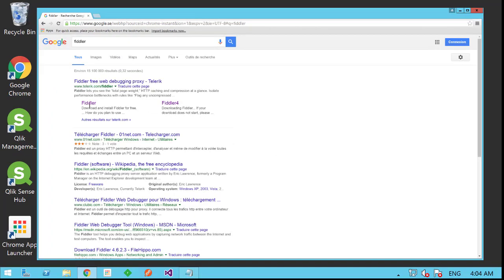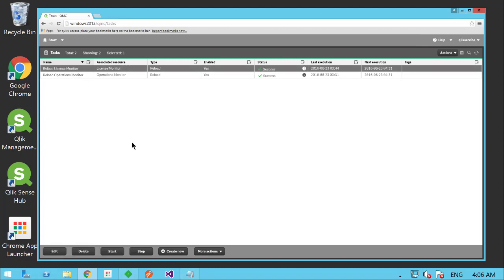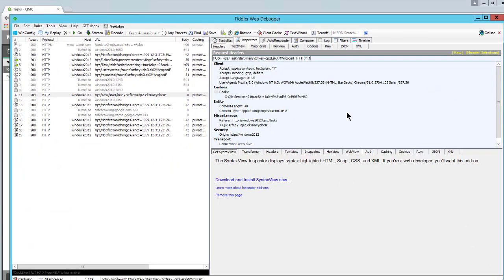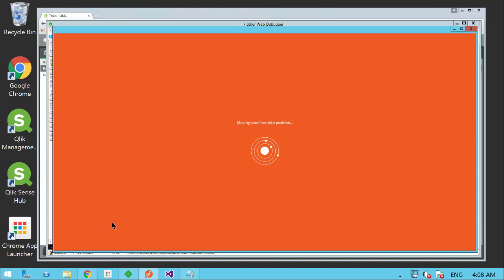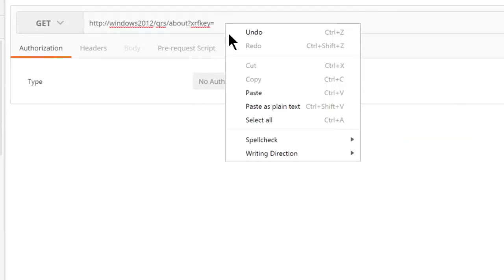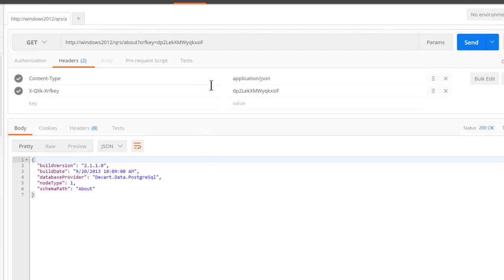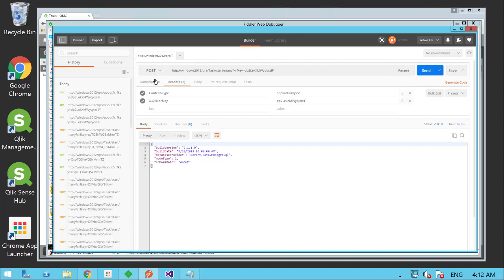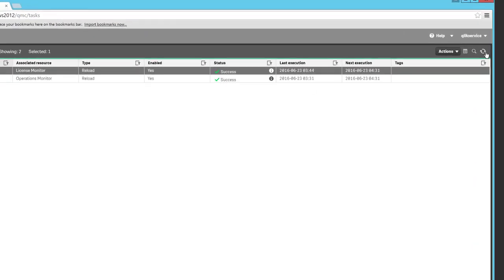QlIK Sense - QRS API part 1 (Client-Managed)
QlIK Sense -  QRS API part 1